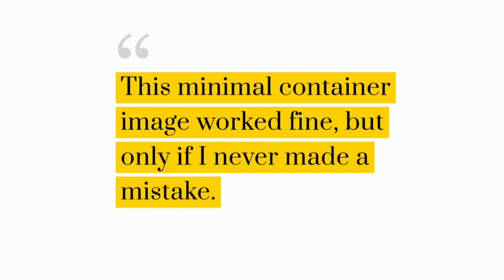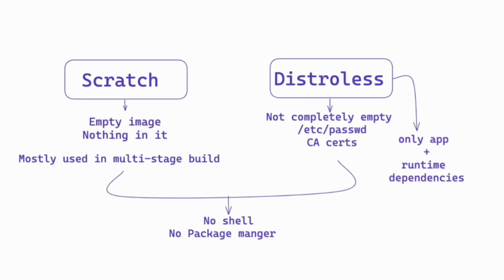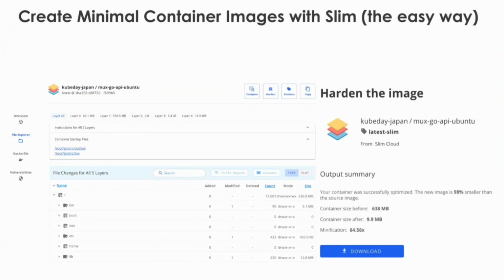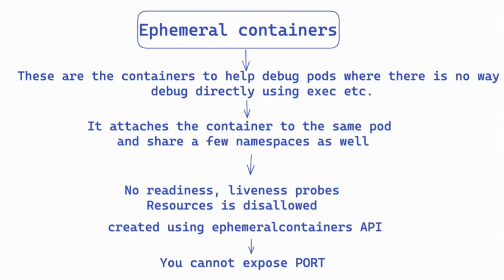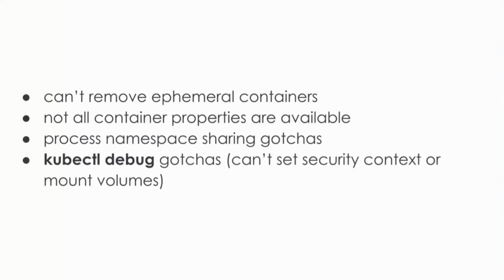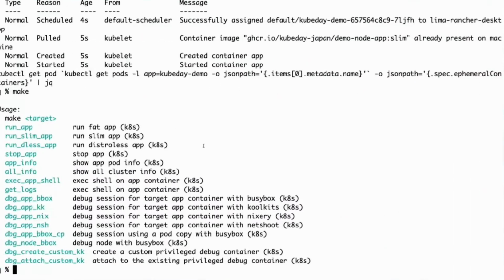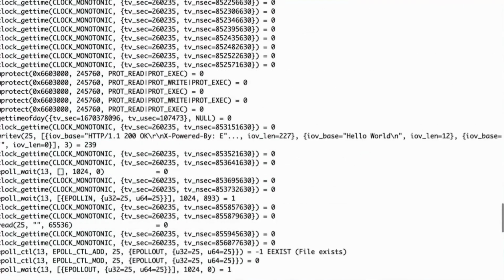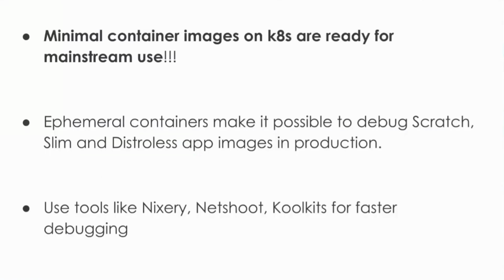Kubernetes Debugging techniques - Ephemeral containers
In this video, I and Kyle(slim.ai co-founder) discuss:

- Basics of Kubernetes troubleshooting
- Distroless and slim images
- How traditional Kubernetes does not work with distroless and slim images
- Introduction to Ephemeral containers
- How to use ephemeral containers
- Tips and tricks from speakers